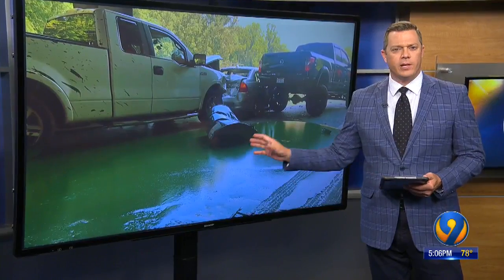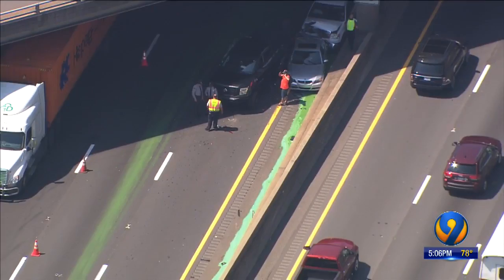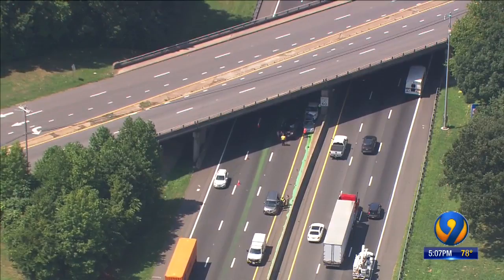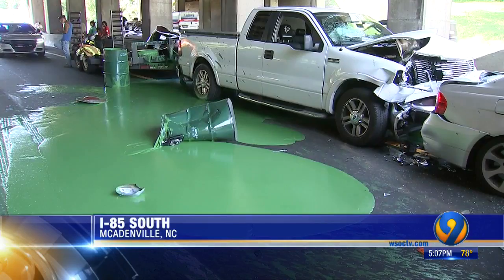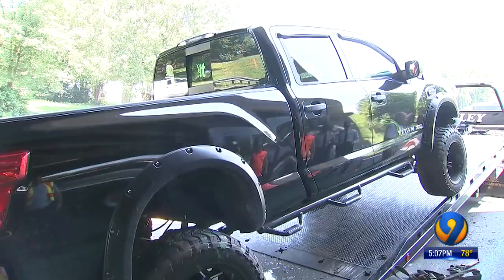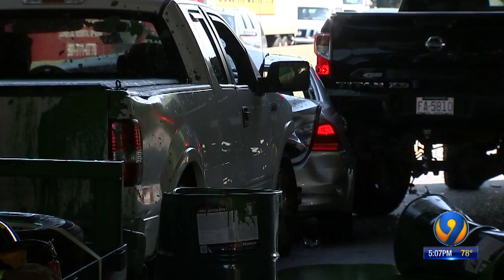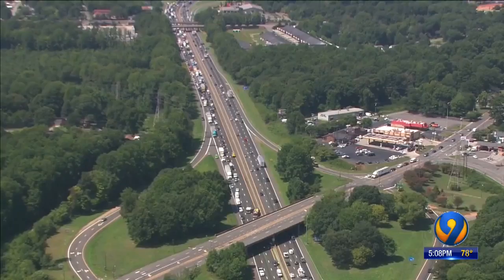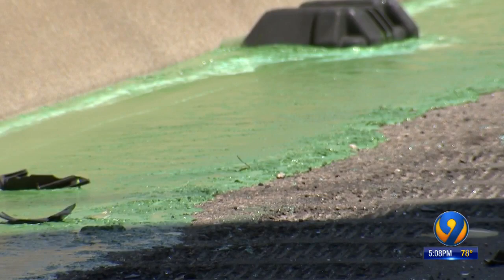Paint spill shuts down lanes along I-85 in Gaston County after crash